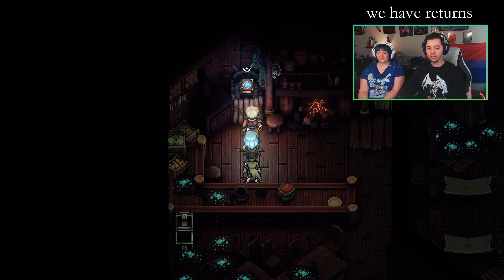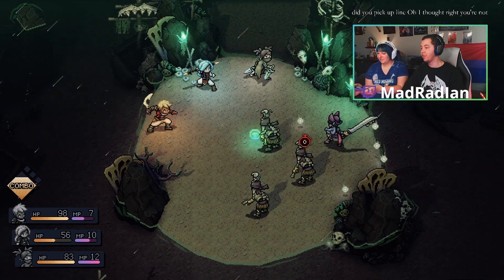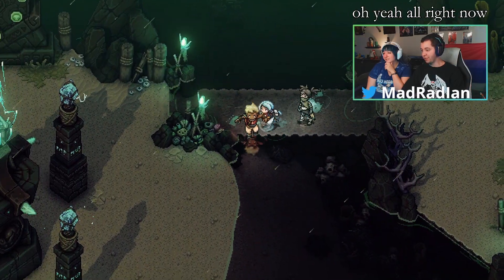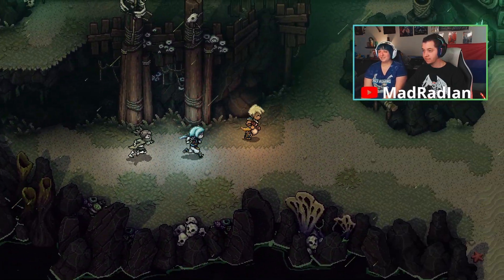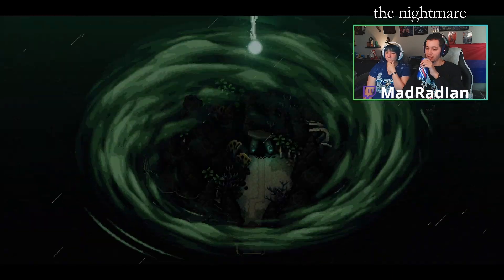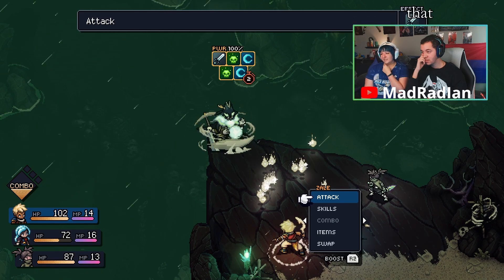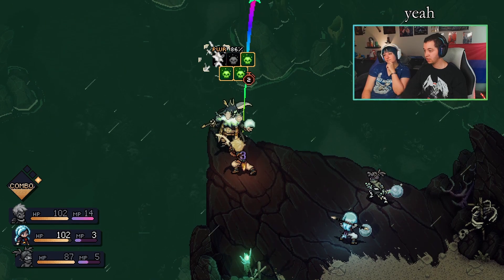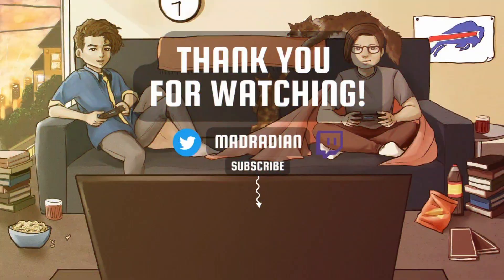#17 Stormcaller! | Let's Play Sea of Stars!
Ever since Ian played the demo of seaofstars during Steam Next Fest he's wanted to play the whole game. As it recently won Independent Game of the Year at the Game Awards and we just finished Mass Effect we decided it was time. Join us on our quest to help Zale and Valere become Solstice Warriors and stop the evil Fleshmancer. As a bonus, we even try to voice act a bit! Every once and a while we get a craving for a retro-inspired game and Sea of Stars is scratching that itch!

Chapters:

Beginning- 00:00
Lowering the Barrier- 00:01
Stormcaller- 35:37
Vespertine- 21:20

Twitch.Tv/MadRadIan
Twitter.Com/MadRadIan

From Steam:

"Promising the Sabotage touch in every system, Sea of Stars aims to modernize the classic RPG in terms of turn-based combat, storytelling, exploration and interactions with the environment, while still offering a hearty slice of nostalgia and good old, simple fun.

Pressing the action button in sync with the animations increases damage output while reducing incoming damage. Along with timed hits, combat features multi-character combo attacks, boosting, and a strategic "locks" system offering options to play with different damage types in order to hinder enemies while they are channeling powerful attacks or spells, all in an immersive take on the genre; no random encounters, no transitions to separate battlefields, and no grinding.

Our custom-made render pipeline allows the creation of a breathtaking world coming to life by pushing the limits of 2D pixel-art games.

Dozens of original characters and story arcs will take you on a captivating journey. Sometimes epic, sometimes silly, and other times emotional, Sea of Stars does its RPG duty of exploring classic themes of adventure and friendship, while also being chock-full of the unexpected twists and events you’d expect from a Sabotage production.

There are many ways to hang out in the world of Sea of Stars if you feel the need for a change of pace in your adventures. Sailing, cooking, fishing, stopping by a tavern to listen to a song or play the infamous tabletop game known as "Wheels". every system has been designed to deliver an experience that pays respect to retro classics, while rethinking in some areas to offer a smooth and modernized experience."